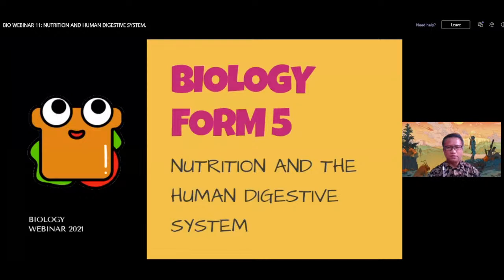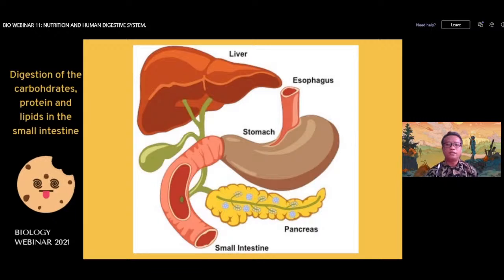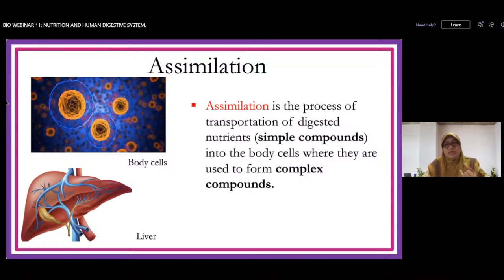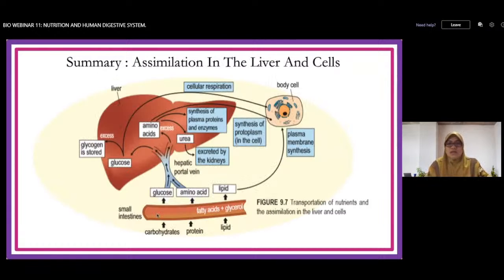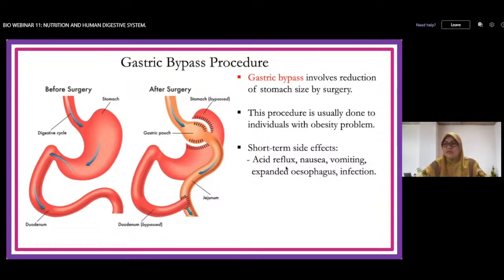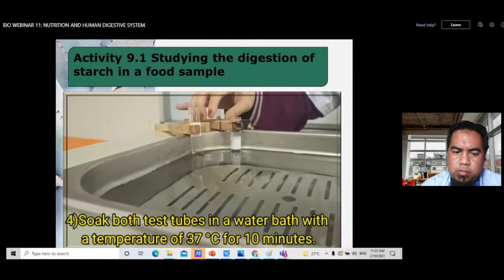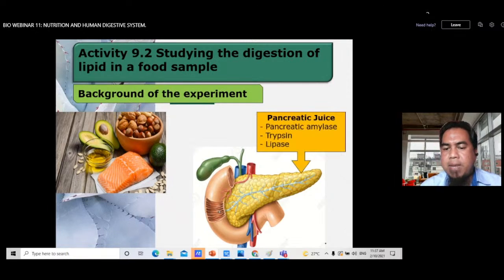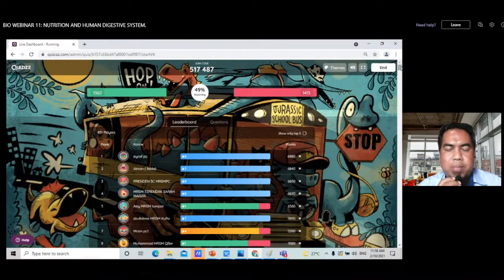Nutrition And The Human Digestive System | Skor A+ | Biology